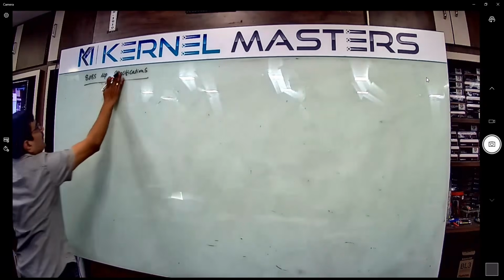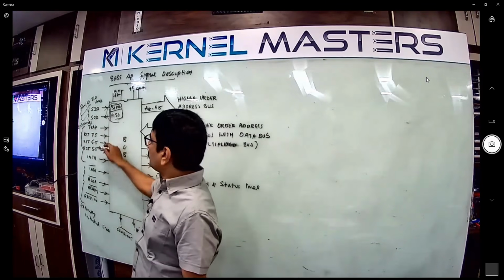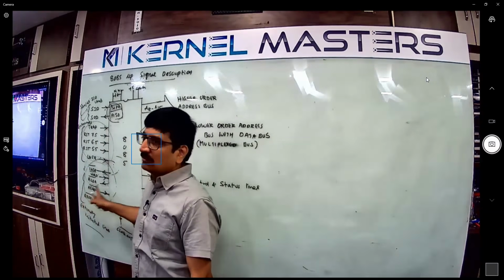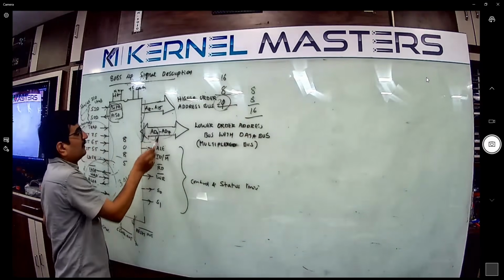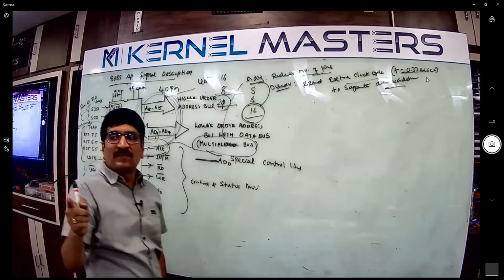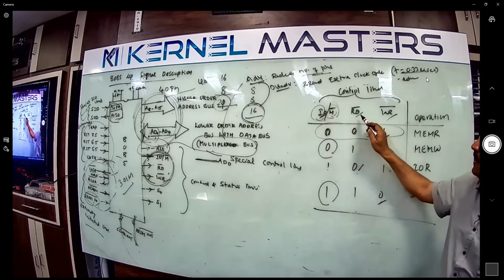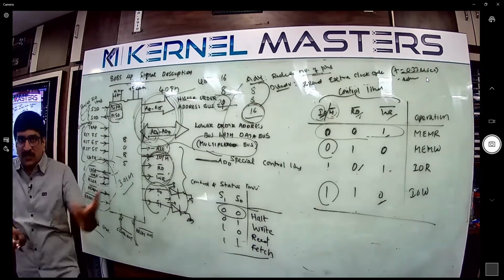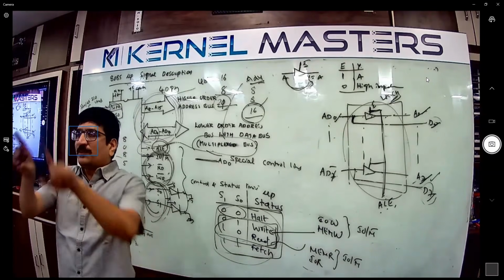Assembly Language Programming | Part 3 | 8085 Microprocessor Signal Description